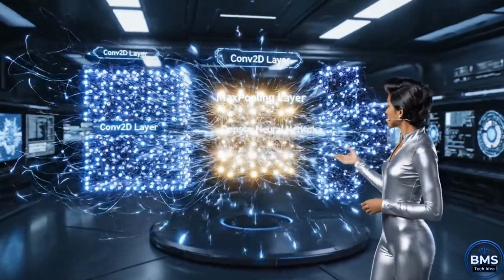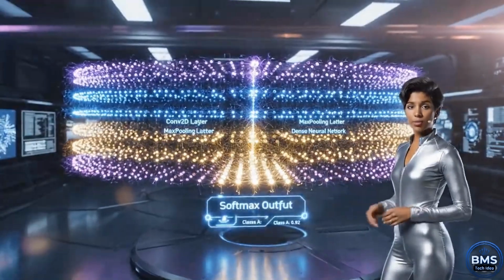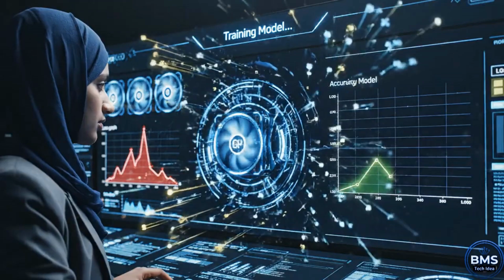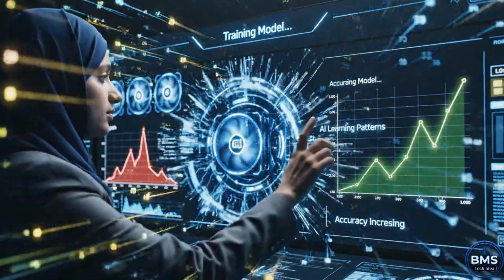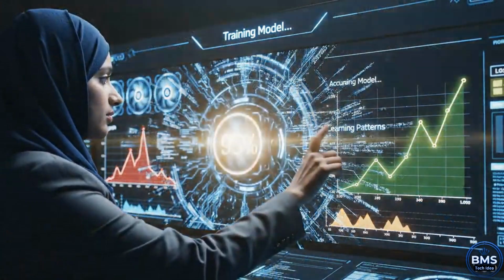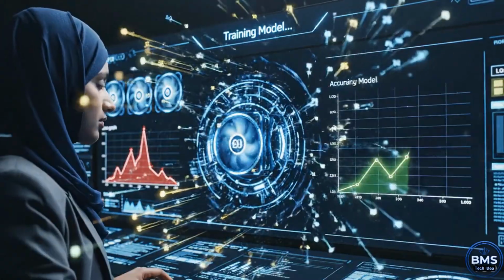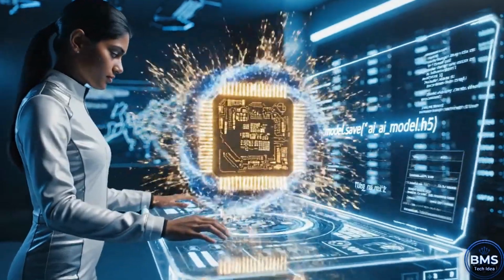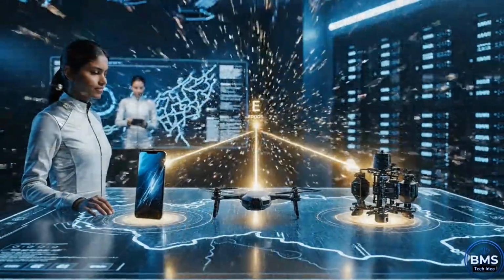Google Colab Edge AI Tutorial with TensorFlow Lite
Dive into the world of Edge AI with this complete practical lab tutorial using Google Colab, TensorFlow, and TensorFlow Lite! In this hands-on project, you’ll learn how to build a Convolutional Neural Network (CNN), train it on the MNIST handwritten digit dataset, and optimize it for real-time edge device deployment.

This beginner-friendly AI tutorial covers everything from dataset preprocessing and CNN model training to TensorFlow Lite conversion for lightweight Edge AI applications. Perfect for students, AI enthusiasts, IoT developers, and machine learning beginners looking to understand real-world Edge AI workflows.

🚀 In This Video:
✔ What is Edge AI
✔ Google Colab Setup
✔ TensorFlow & OpenCV Installation
✔ MNIST Dataset Processing
✔ CNN Model Building
✔ AI Model Training
✔ Real-Time Inference Demo
✔ TensorFlow Lite Optimization
✔ Edge Device Deployment Concepts

💡 Technologies Used:

Python
TensorFlow
OpenCV
NumPy
Matplotlib
TensorFlow Lite
Google Colab

📌 Real-World Edge AI Applications:

Smart Surveillance
Autonomous Vehicles
Healthcare Monitoring
Industrial Automation
Smart Retail Analytics